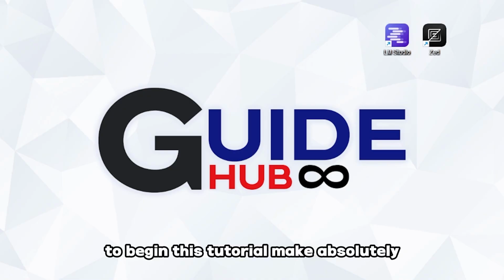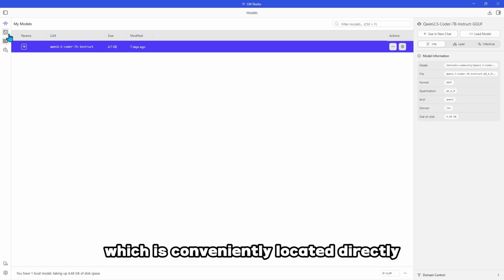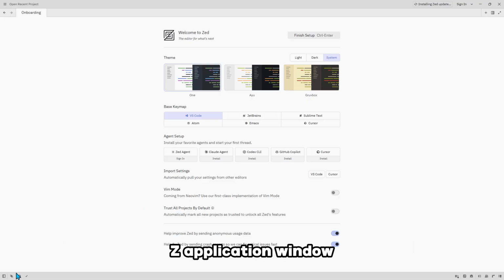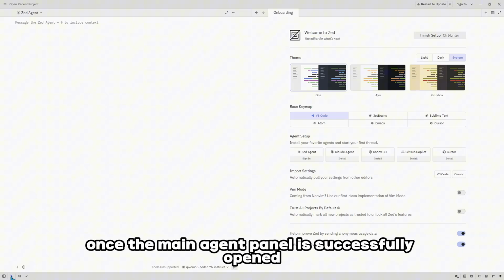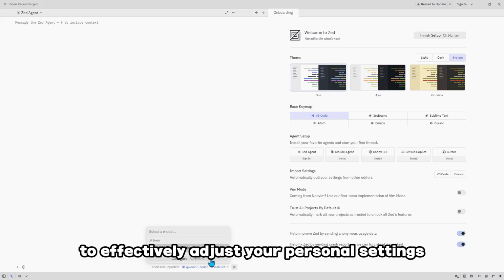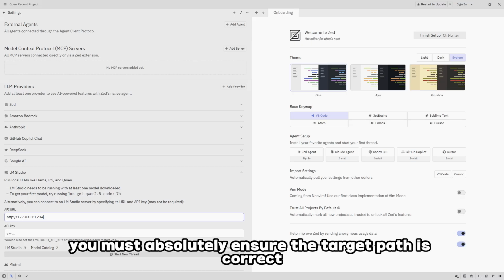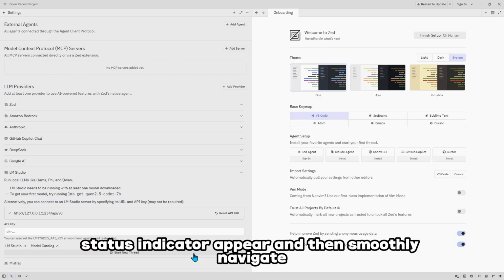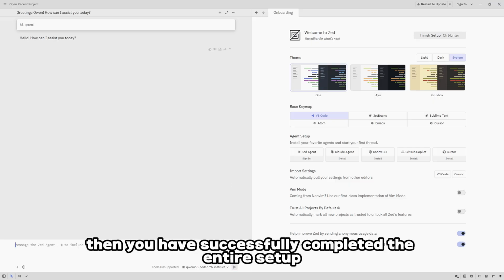How To Use LM Studio To Zed (𝟮𝟬𝟮𝟲) | 100% WORKS | NO Yapping, To The Point! | FAST & EASY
Without Yapping, Here's How To Use LM Studio To Zed. First make absolutely sure that you already have both the Zed code editor and LM Studio properly installed on your personal computer system. First, open your LM Studio application and carefully load the specific LLM model that you actively want to use today. Navigate securely to the Local Server tab, which is conveniently located directly inside the Developer tab on the left sidebar menu. Firmly click the Start Server button and make absolutely sure to copy the provided Local Server URL directly to your clipboard. Now, safely open your Zed application to smoothly continue the entire setup process. Look closely at the bottom left corner of the main Zed application window. You will clearly see a small star icon placed there; safely click on that specific icon to properly open the main Agent panel. Alternatively, you can quickly open this active panel by simultaneously pressing the Control and Shift and forward slash key combination directly on your computer keyboard. Once the main Agent panel is successfully opened, carefully look for and accurately choose the Select a Model option. This helpful option is located near the standard send icon, and it will usually automatically detect all of your local AI models perfectly. From the brand new dropdown menu that immediately appears, confidently click on the Configure option to effectively adjust your personal settings. Carefully scroll down completely through the provided configuration list until you clearly see the specific section for LM Studio. Securely paste the exact URL link that we safely copied earlier from LM Studio directly into the provided API URL field. You must absolutely ensure the target path is correct by accurately adding the forward slash api forward slash v zero prefix straight to the very end of that specific URL. After that is set, click on the Connect button and explicitly choose to start a completely new thread. Wait patiently until you clearly see the Connected status indicator appear, and then smoothly navigate back into the main Agent panel. Accurately choose the specific model that we successfully loaded earlier in LM Studio from your newly available model list. Finally, simply try messaging the AI with a simple greeting command. If the AI responds back to you directly, then you have successfully completed the entire setup. Congratulation, In this video you just learn and know everything about How To Use LM Studio To Zed, so this video is really perfect for people who are interested and looking for a topic related to : how to use lm studio to zed, how to use lm studio in zed, how to use lm studio on zed, how to use zed lm studio, how to use a lm studio in zed, how to use a lm studio on zed, use lm studio in zed, use lm studio on zed, how to use lm studio with zed, use lm studio zed, how to use a lm studio zed, zed how to use lm studio, how to use lm studio using zed, lm studio using zed, lm studio using in zed, using lm studio in zed, using a lm studio in zed, zed lm studio using tutorial

Guide Hub